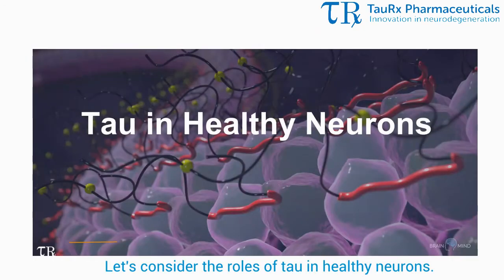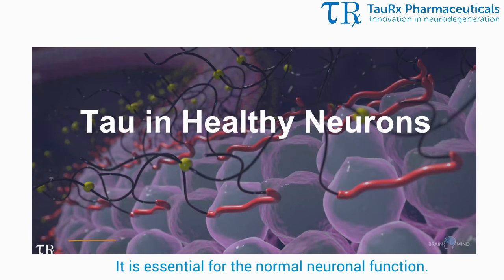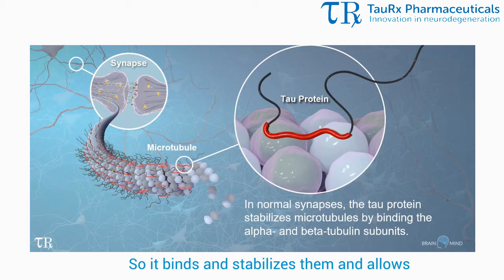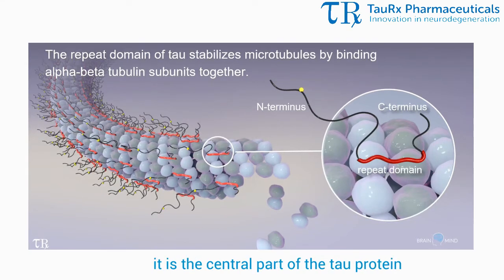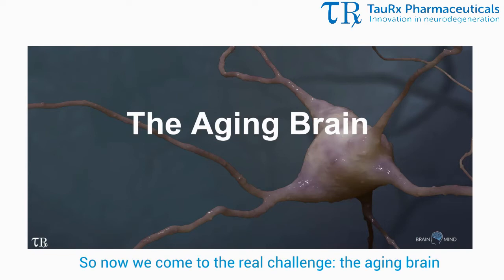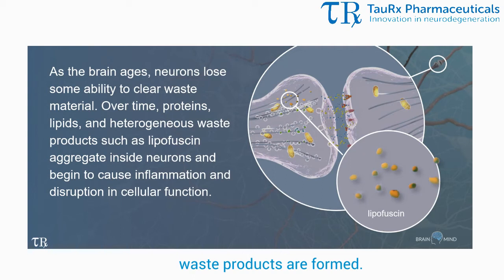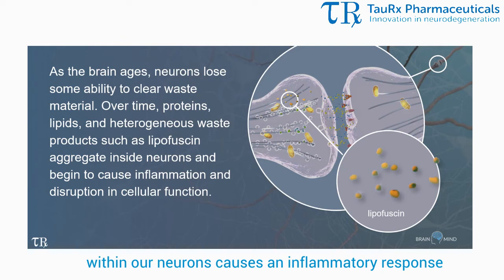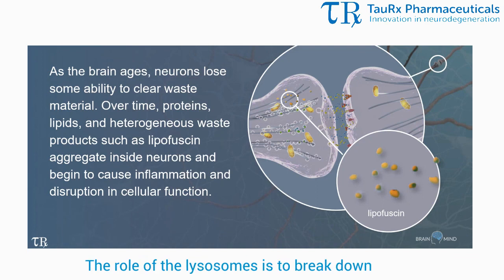Tau and the Aging Brain Part 1 - The Brain and Tau Pathology Mini Series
Tau and the Aging Brain Part 1 is the second video in the TauRx - The Brain and Tau Pathology Video Mini Series.